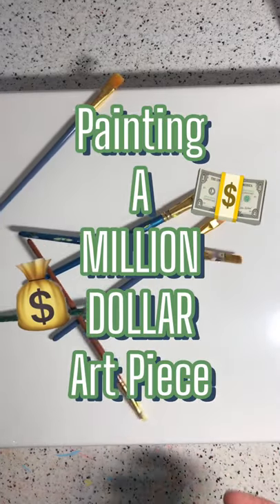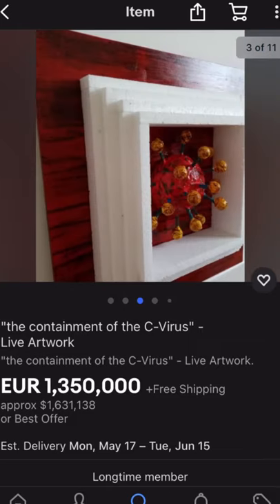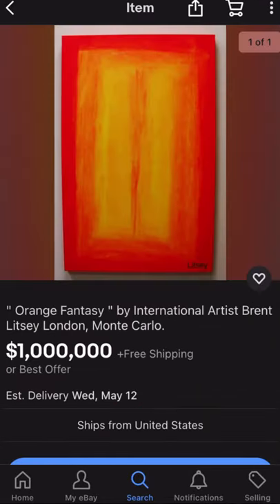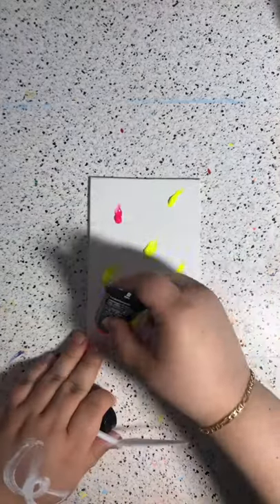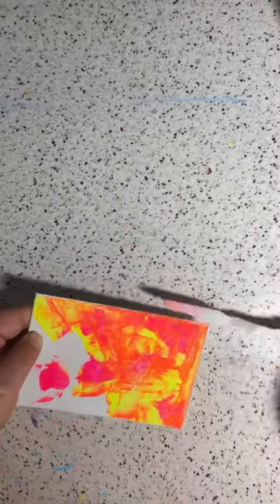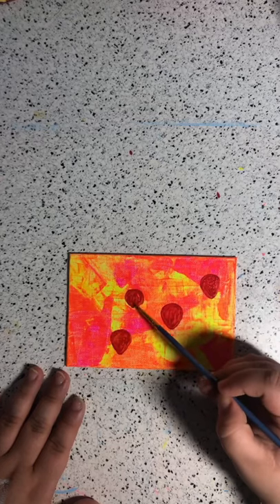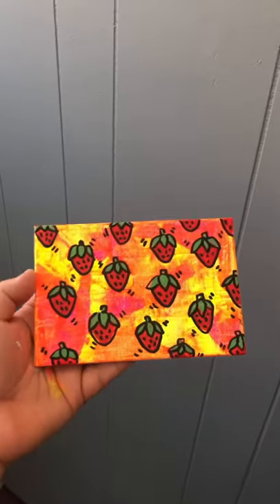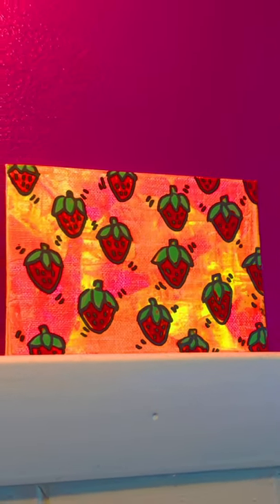Painting A $1MILLION Art Piece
In today’s video I make a million dollar art piece.